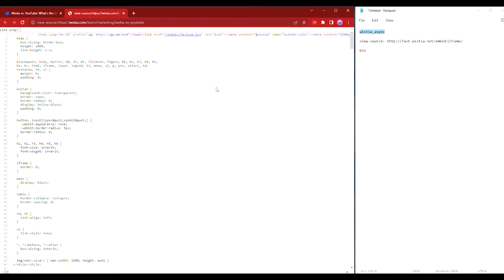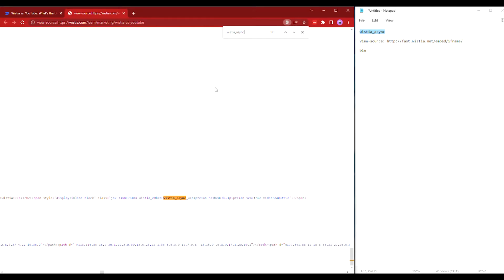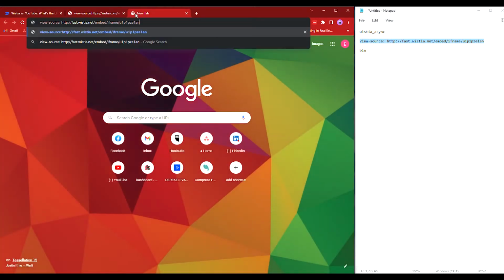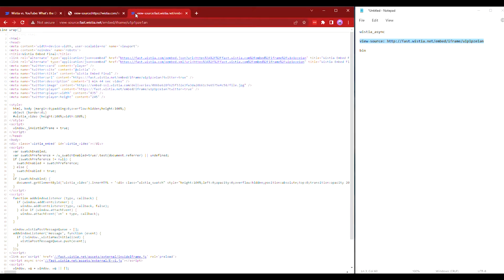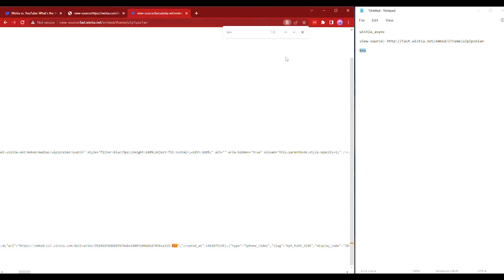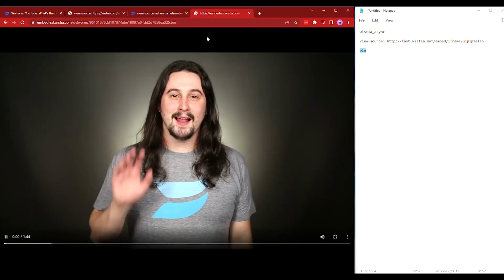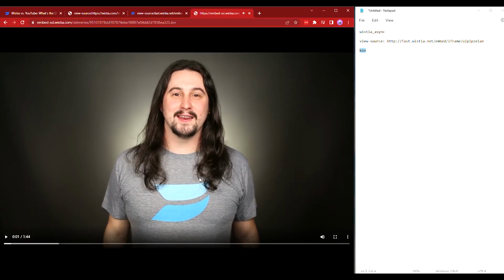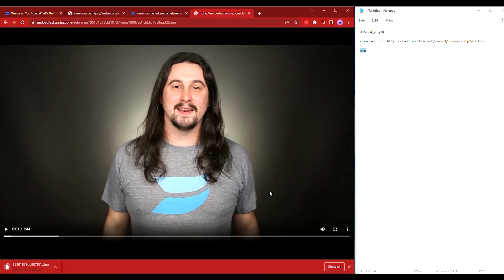Download WISTIA private videos from any websites - SO EASY!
Download any WISTIA videos from websites with these 3 codes:

bin

- Lan